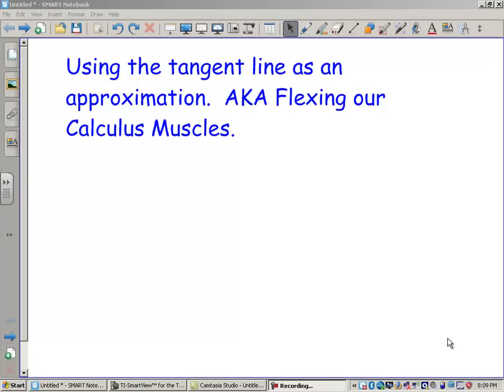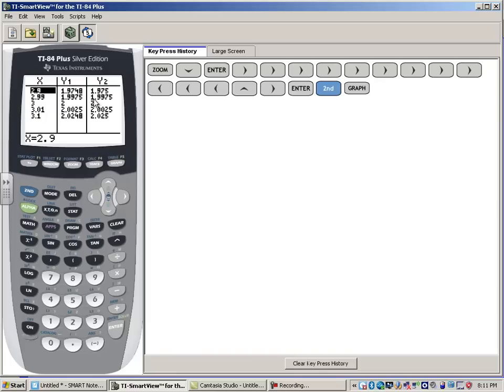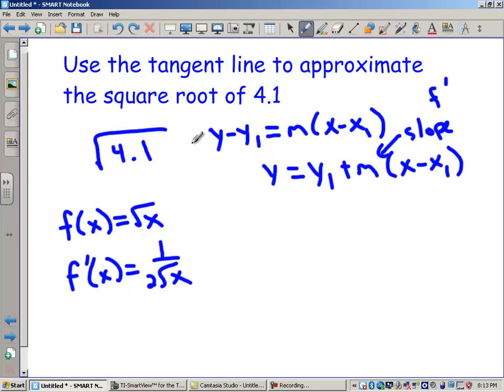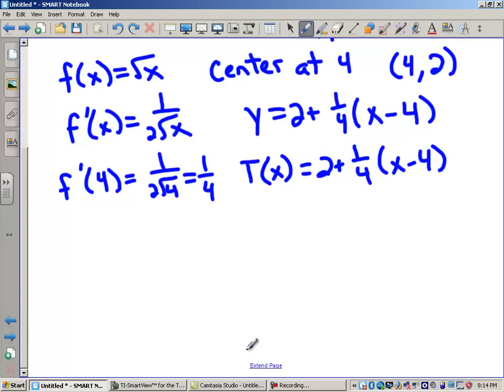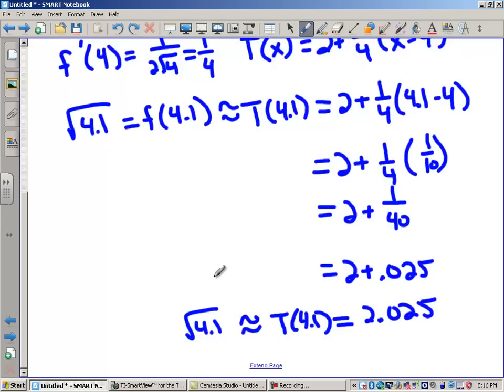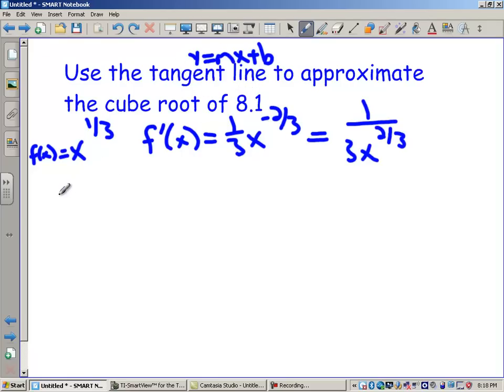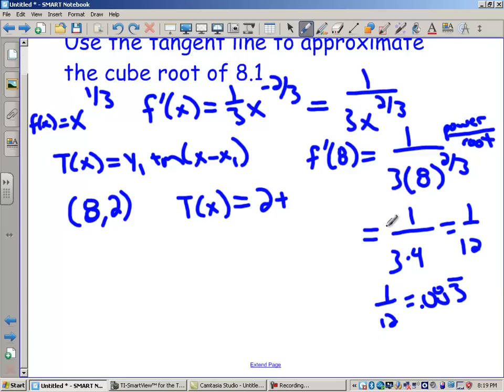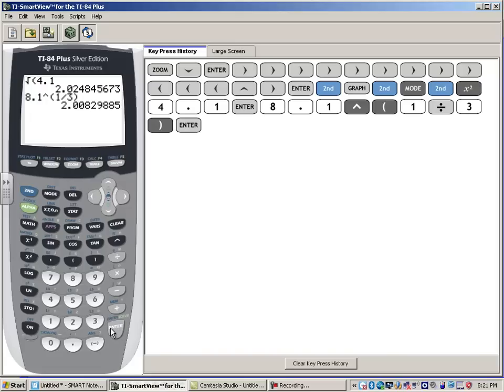Tangent Line Approximations for PreCal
Using the tangent line to approximate values